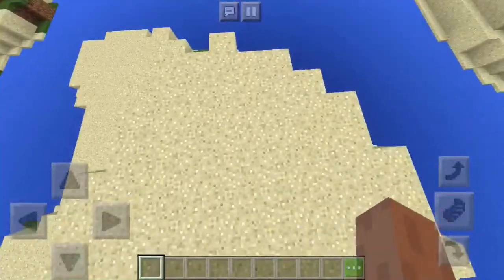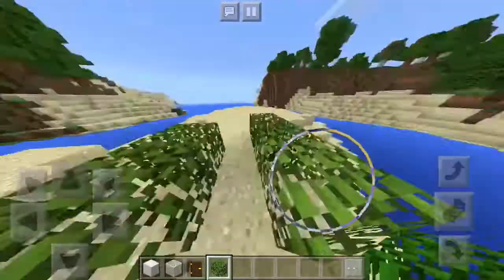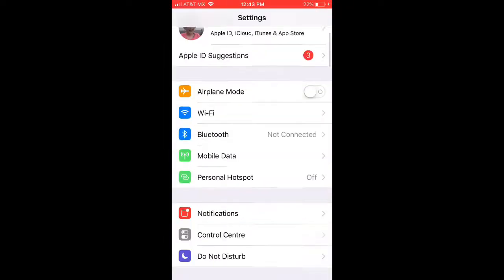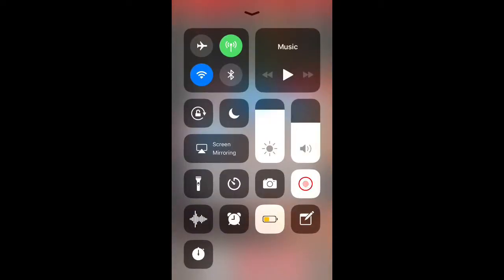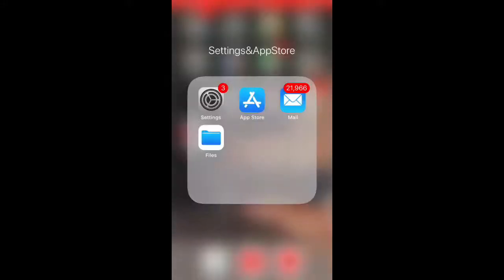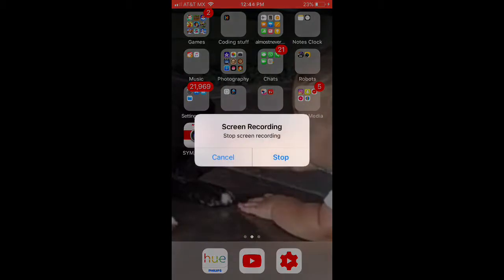Bye 2017 Hi 2018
The spanish video comes tomorrow